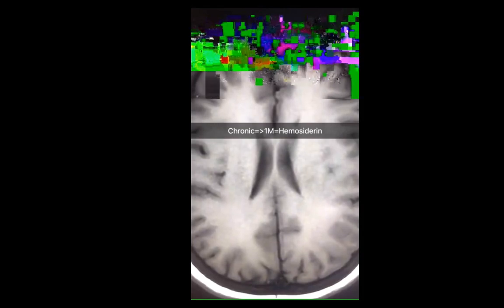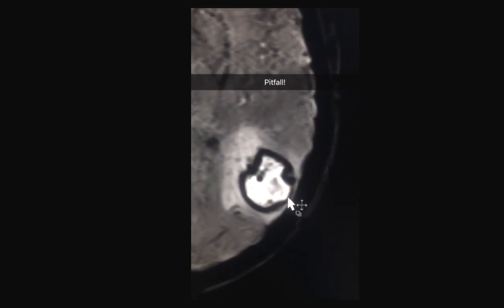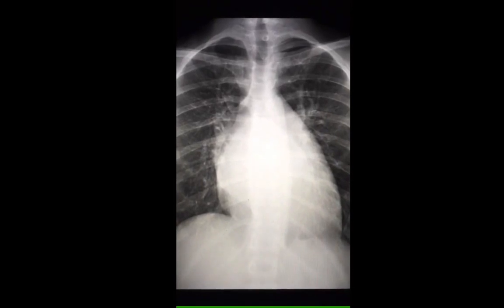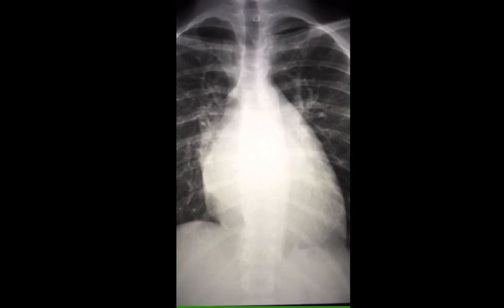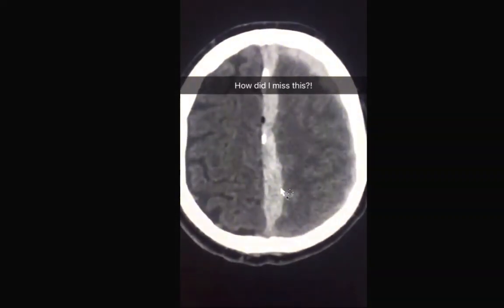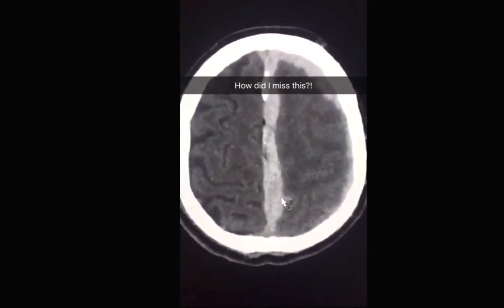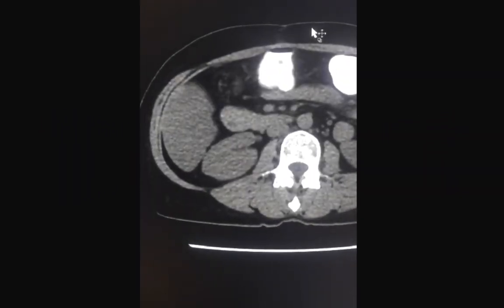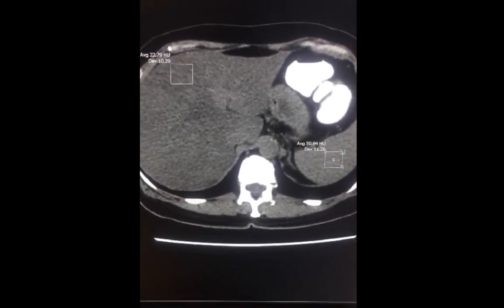RADIOLOGY BITS (SNAPCHAT WEEK 9)